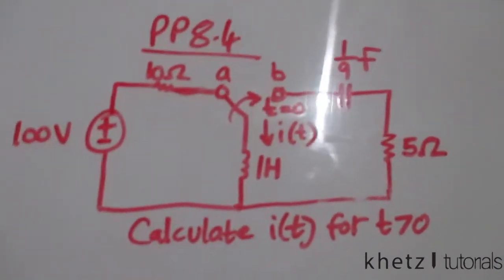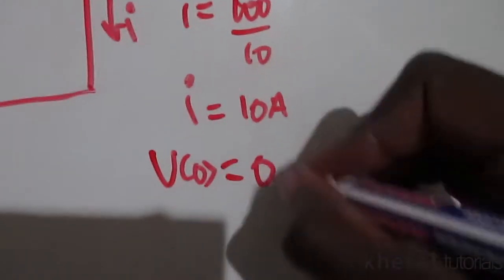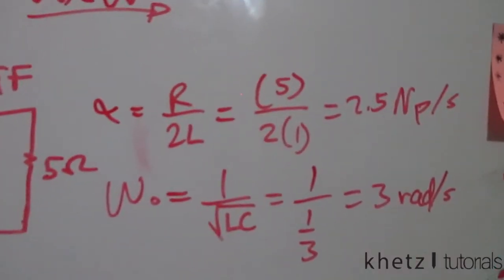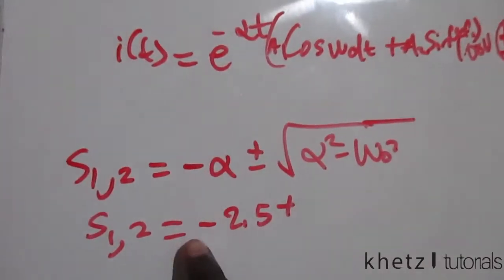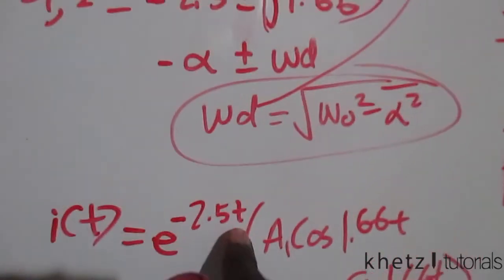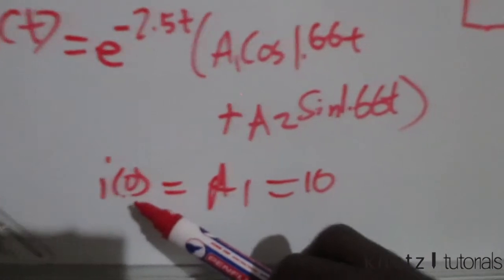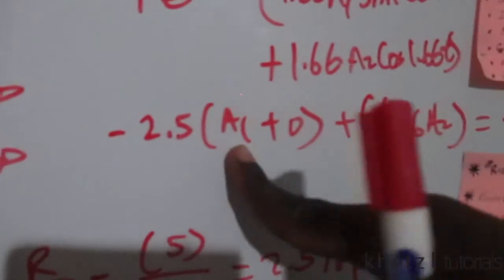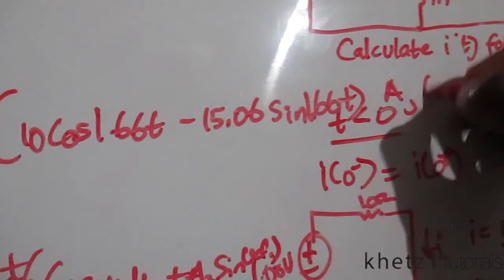Fundamentals Of Electric Circuits Practice Problem 8.4